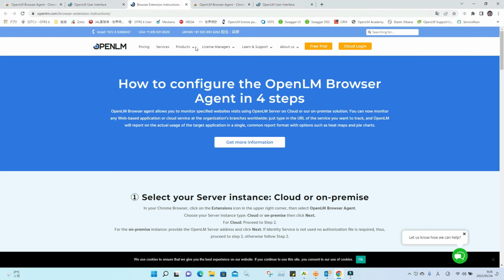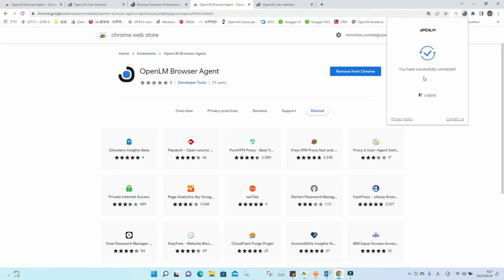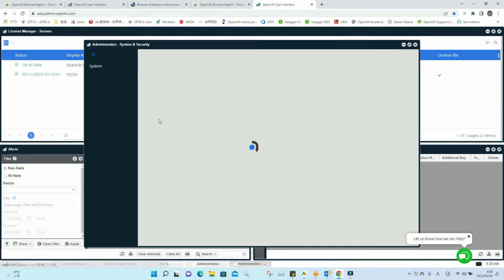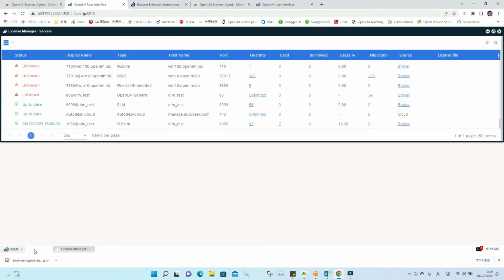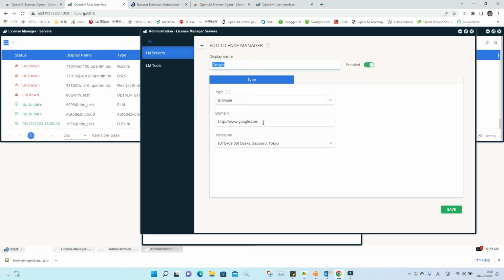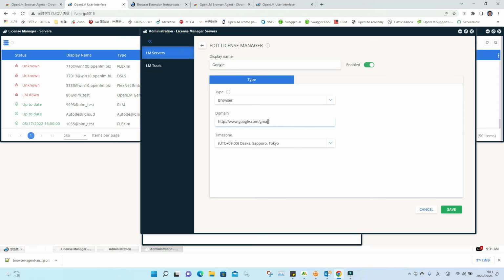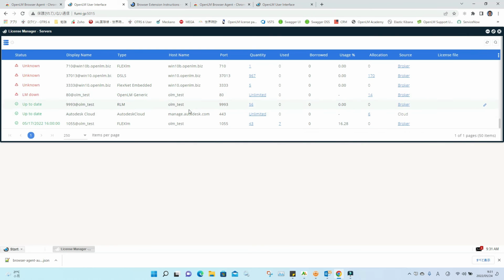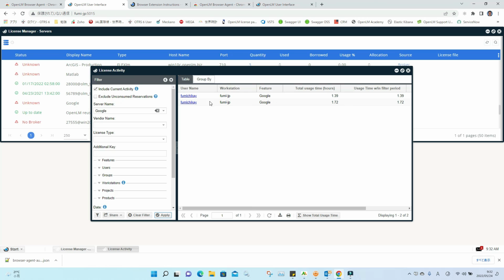Browser Agent (English Dubbing)